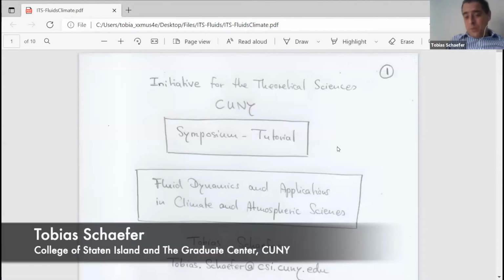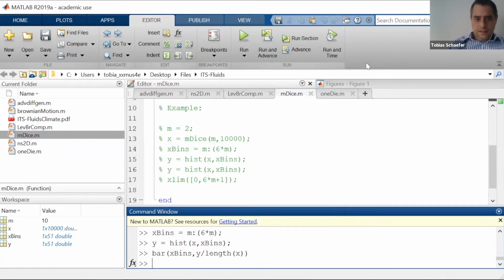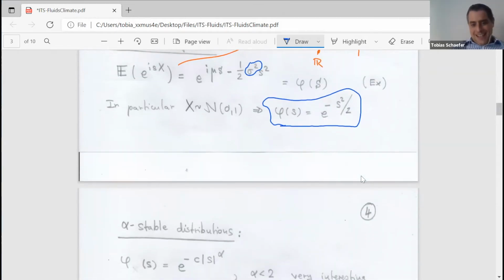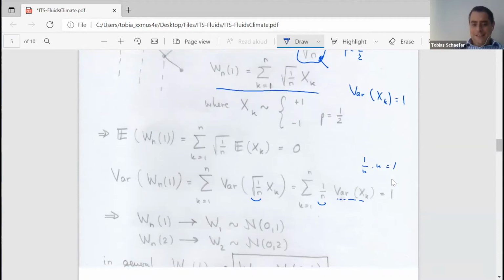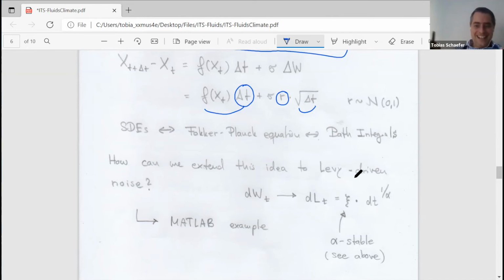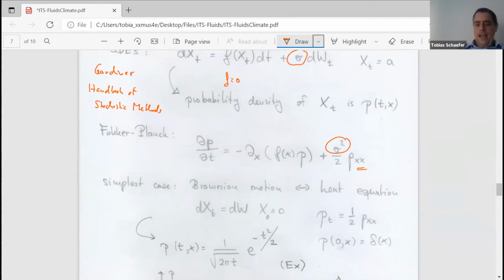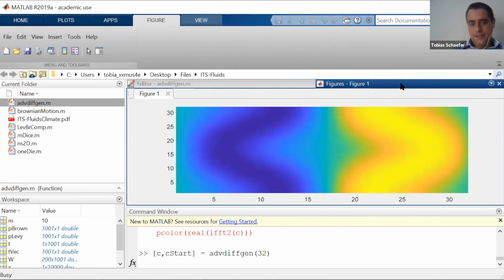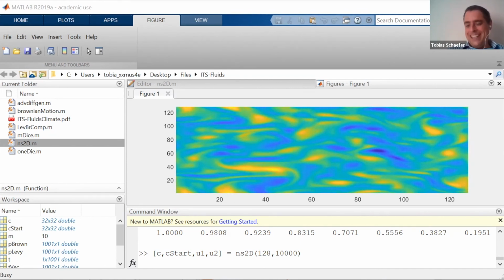Tutorial on Fluid Dynamics and Applications in Climate and Atmospheric Sciences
Tutorial on Fluid Dynamics and Applications in Climate and Atmospheric Sciences, 20 Oct 2021

Led by Tobias Schaefer, College of Staten Island and The Graduate Center, CUNY